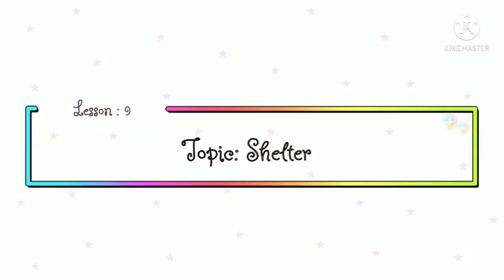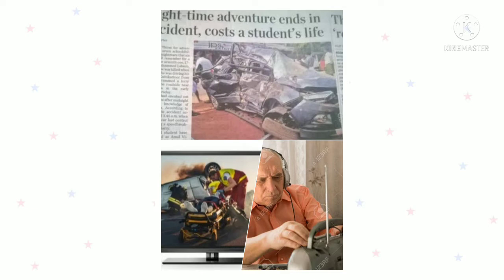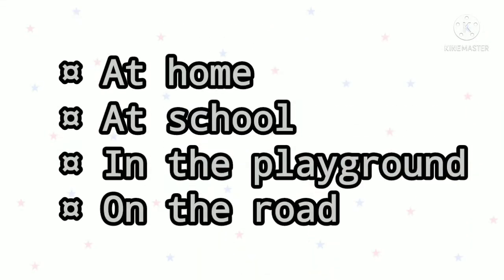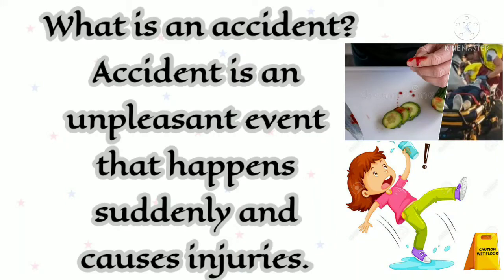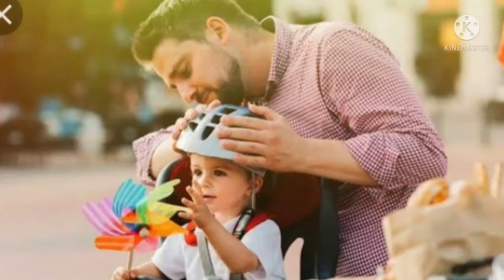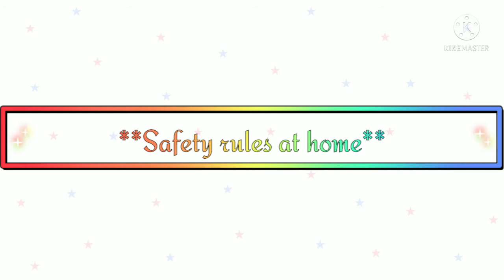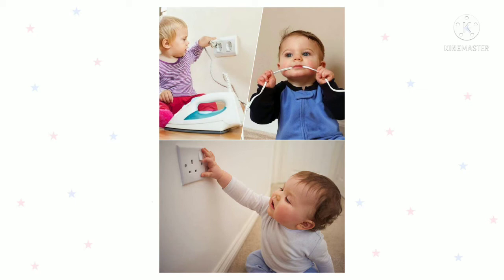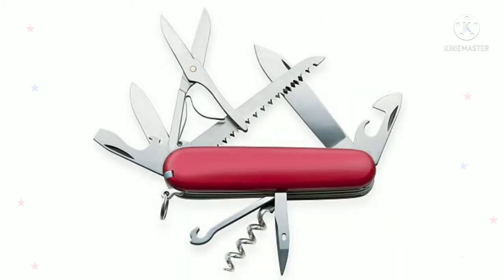Grade : 2 /Subject : EVS/ Lesson :10/ Topic :Safety first/ Date: 21/01/2022